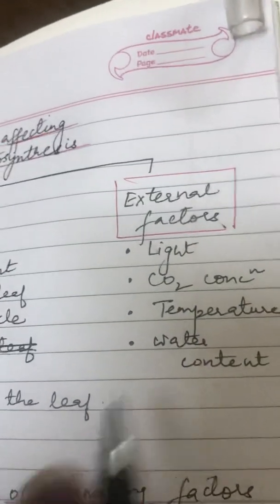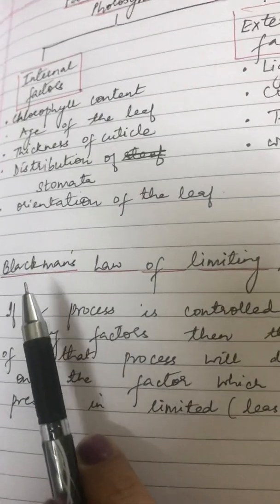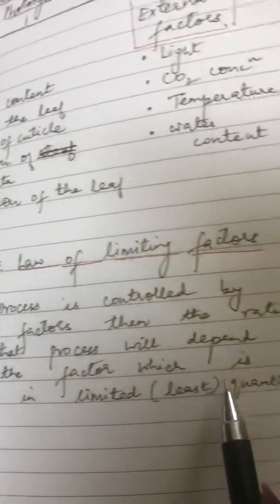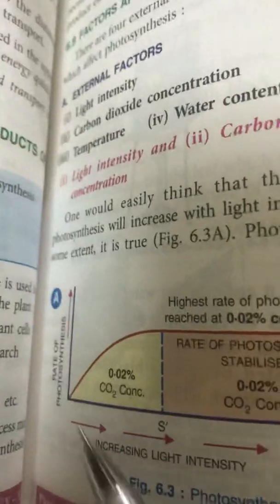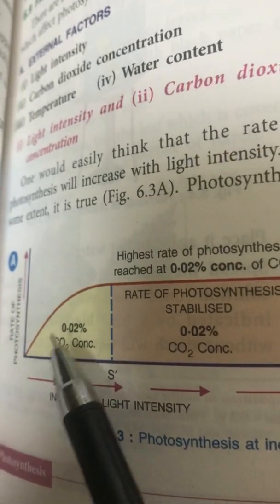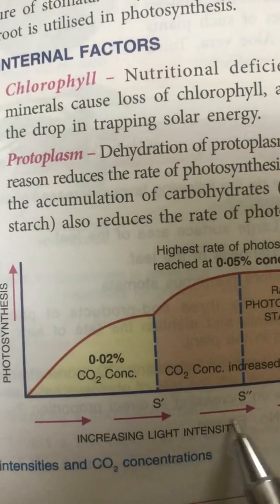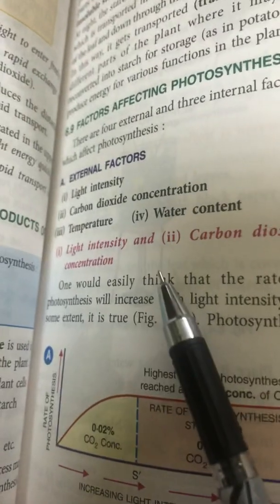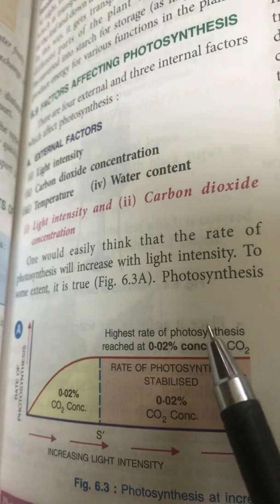External factors affecting photosynthesis part1